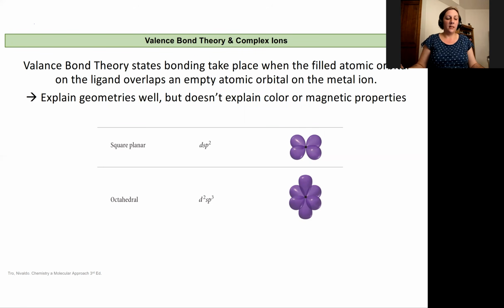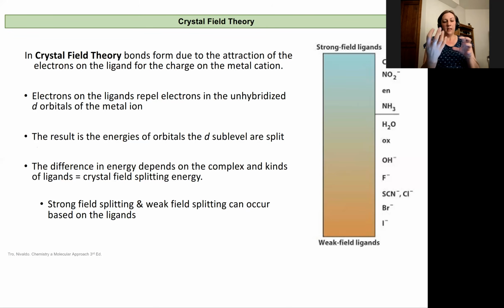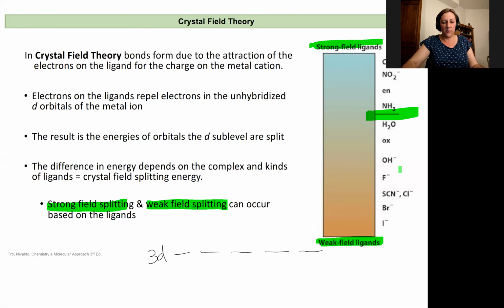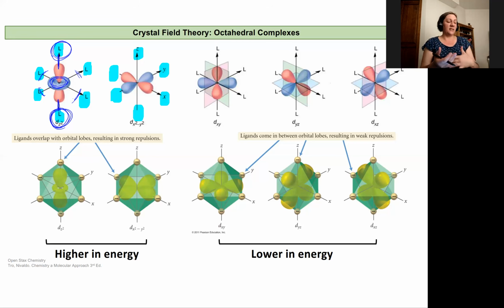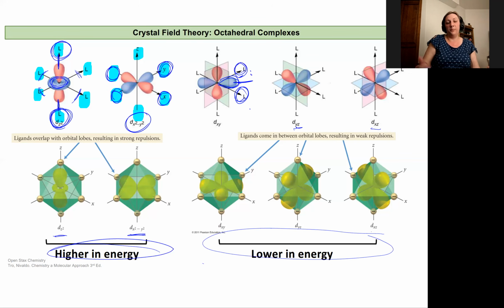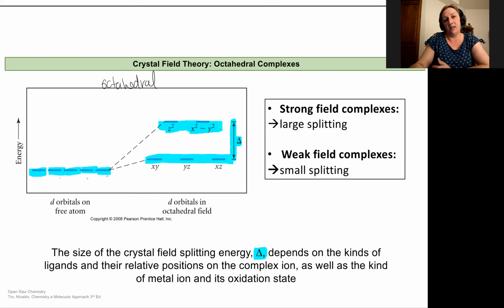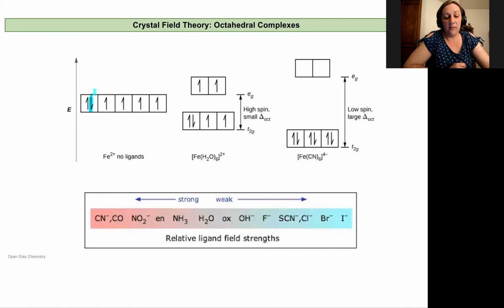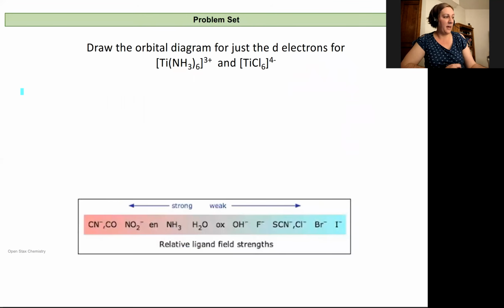Chem 163 Lecture 19.9 Crystal Field Theory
This video explains the magnetic and electronic properties of transition metals with crystal field theory.